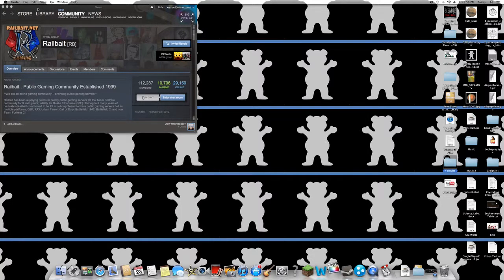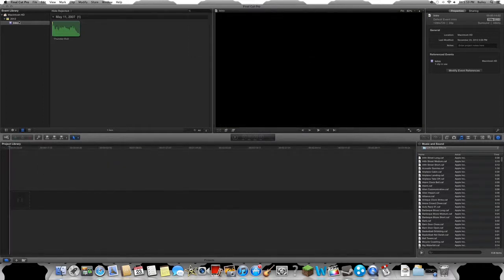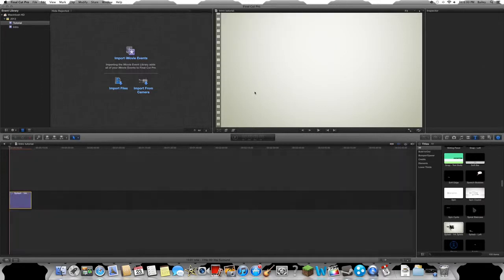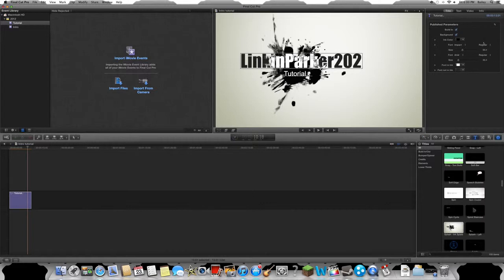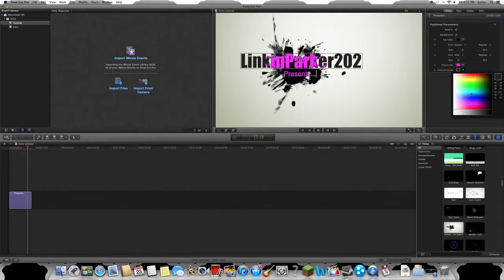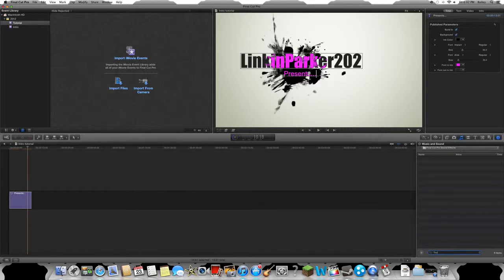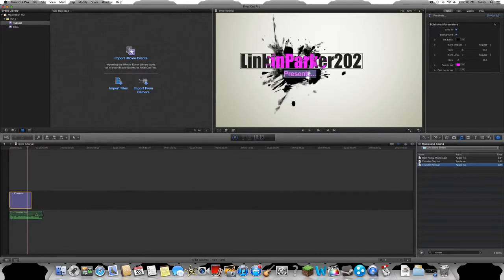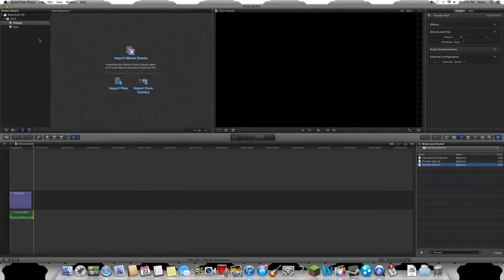FINAL CUT PRO X : Intro Tutorial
Hey guys bailey here and i just thought id make a video about this. im loving FCPX and be expecting alot more from me soon!